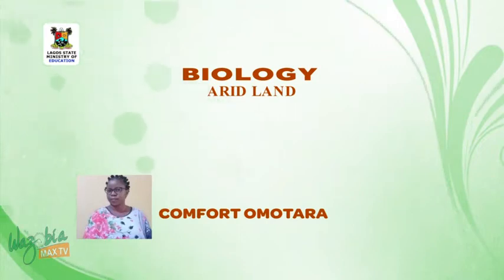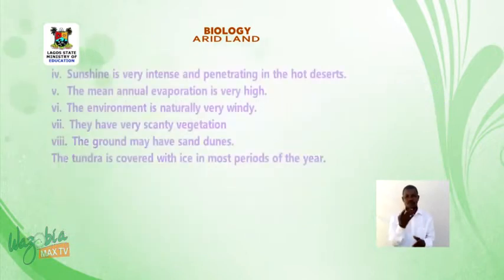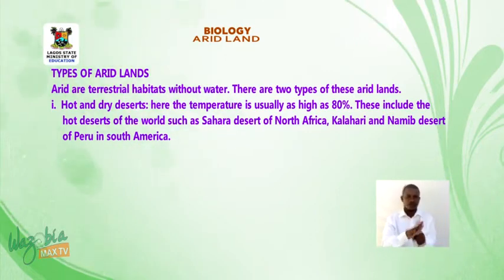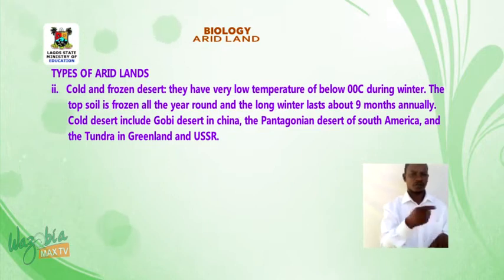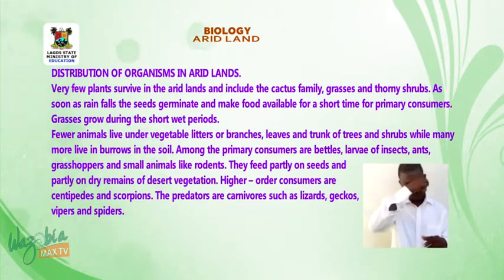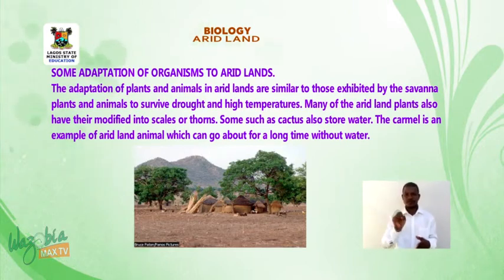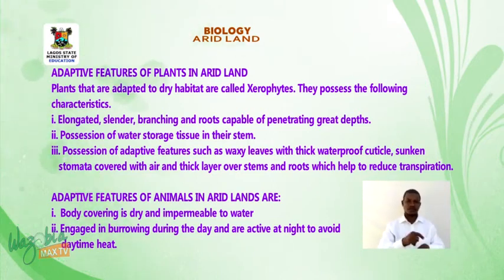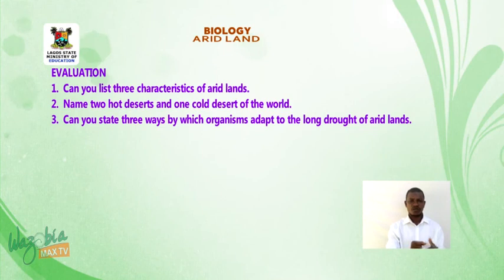SS3 - BIOLOGY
Topic: ARID LAND 1